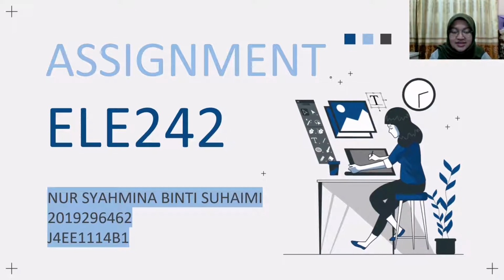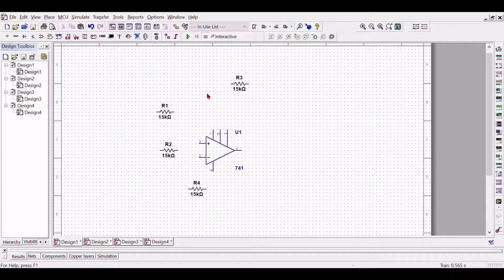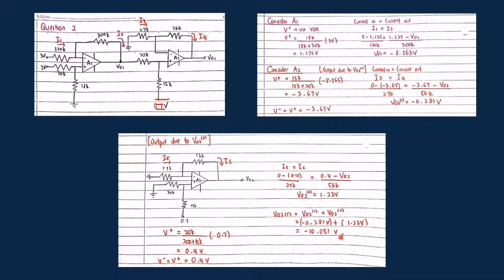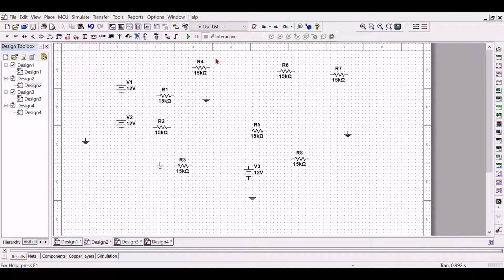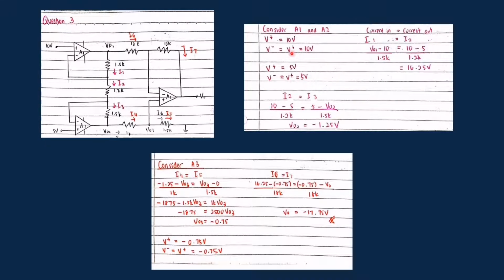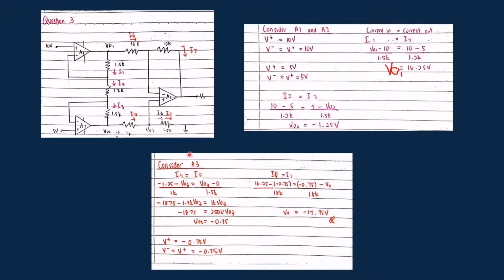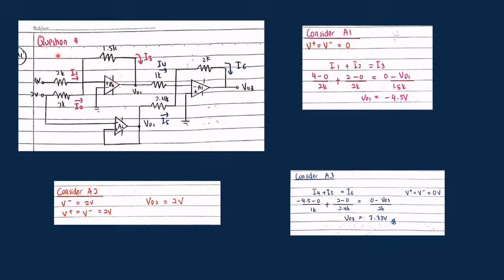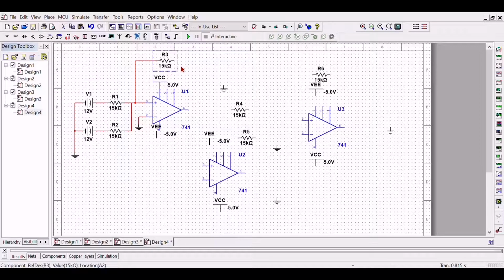Operational Amplifier calculation and simulation | Assignment ELE242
This video is for assignment ELE242 about the calculation and simulation of the operational amplifier questions. The circuit was simulated by using Multisim Software.